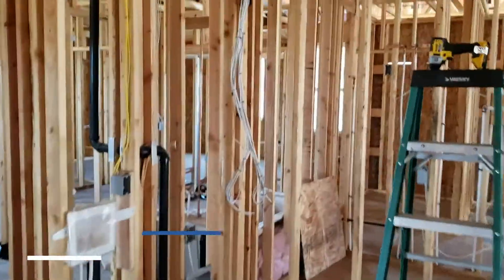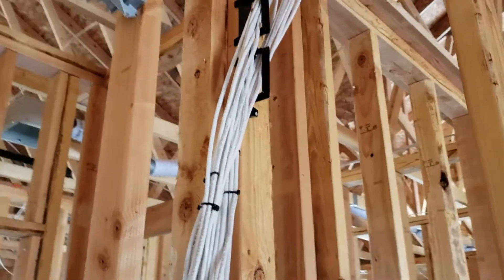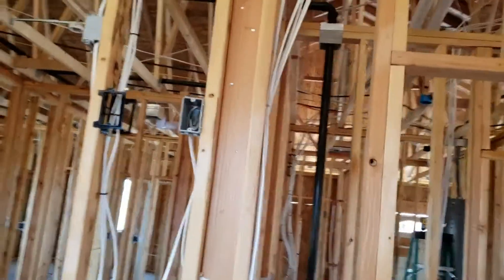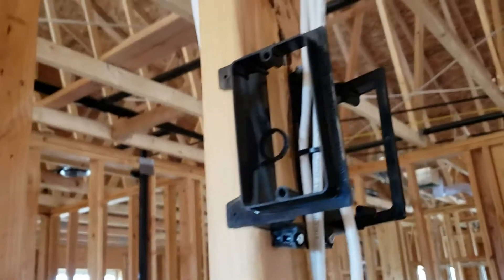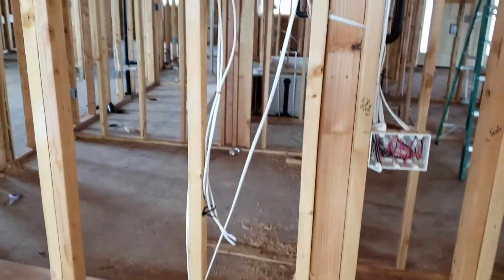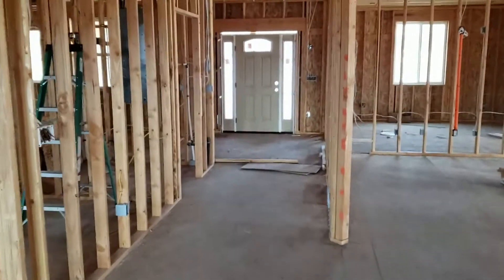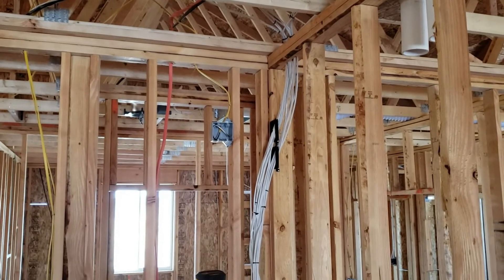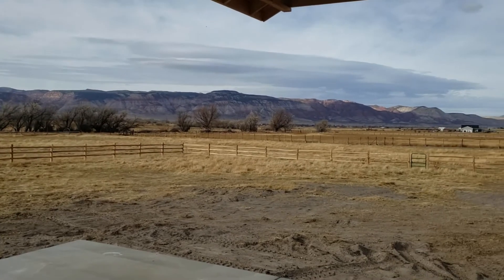Pro tips part 2 Audio Video New Construction Pre-wire Home Theater TV In-wall In ceiling speakers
This is part 2 of 2 videos were I go over some basic pro tips on pre-wiring your new construction home for low voltage wire. I go over installation of pre-construction in-wall and in-ceiling speaker brackets and how to place them in your theater room. I also give you some basic tips for in-wall speaker wire and in-wall cat5 cat6 and coax cabling. This is a basic overview only.  This video does not go over every detail of the install. I do recommend consulting a professional installer for a more detailed analysis of your particular installation. Also, some states may have restrictions for low voltage wiring, so check your states regulations before attempting to do the wiring yourself.
I have wired many homes this way with great success.
Enjoy the video and I hope you learn something that will help you on your installation.
Until next time, keep dreaming!

or leave a comment on the video
Planned equipment for this install include TDG Audio in-wall and in-ceiling speakers, Anthem receiver, Rotel amplifier and Paradigm tower and center channel speakers.
If you have any questions on any of the equipment, hit me up!

javascript:(function() {
  const url = window.location.href;
  const videoId = url.split('v=')[1];
  const input = document.createElement('input');
  input.setAttribute('value', embedUrl);
  document.body.appendChild(input);
  input.select();
  document.execCommand('copy');
  document.body.removeChild(input);
  const regex = /"uploadDate":"([0-9\-T\:Z]+)"/;
  const html = document.getElementsByTagName('html')[0].innerHTML;
  const match = html.match(regex);
  if (!match) {
    alert('Could not find upload date for this video.');
    return;
  const videoUploadDate = match[1];
  const video = document.querySelector('video');
  const videoUrl = window.location.href;
  const title = document.querySelector('.title.style-scope.ytd-video-primary-info-renderer').textContent;
const description = document.querySelector('description .content.style-scope.ytd-video-secondary-info-renderer').textContent;
  let durationISO = '';
  if (video && !isNaN(video.duration)) {
    durationISO = new Date(video.duration * 1000).toISOString().substr(11, 8);
  schema += '"@type": "VideoObject",\n';
  schema += '"name": "' + title + '",\n';
  schema += '"description": "' + description + '",\n';
  schema += '"thumbnailUrl": "' + thumbnailUrl + '",\n';
  schema += '"uploadDate": "' + videoUploadDate + '",\n';
  schema += '"contentUrl": "' + videoUrl + '",\n';
  schema += '"embedUrl": "' + embedUrl + '",\n';
  schema += '"duration": "' + durationISO + '",\n';
  schema += '"publisher": {\n';
  schema += '  "@type": "Organization",\n';
  schema += '  "name": "AVDreamer",\n';
  schema += '  "logo": {\n';
  schema += '    "@type": "ImageObject",\n';
  schema += '    "width": "???px",\n';
  schema += '    "height": "???px"\n';
  schema += '  }\n';
  schema += '}';
  schema += '}';
  const dummy = document.createElement('textarea');
  document.body.appendChild(dummy);
  dummy.value = schema;
  dummy.select();
  document.execCommand('copy');
  document.body.removeChild(dummy);
  alert('The embed URL and Video schema copied to c